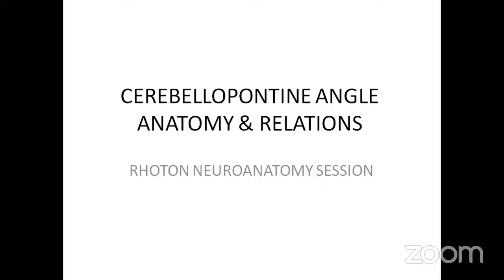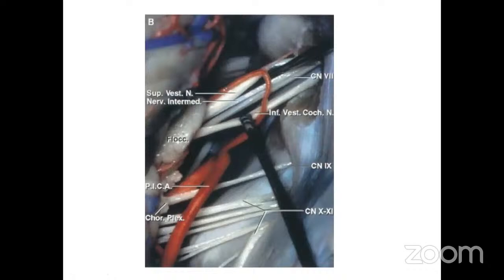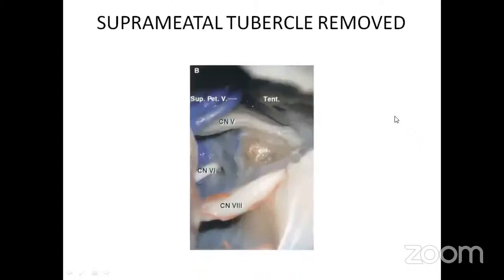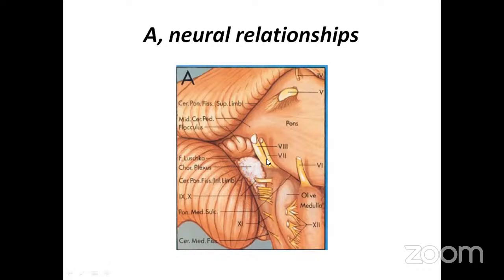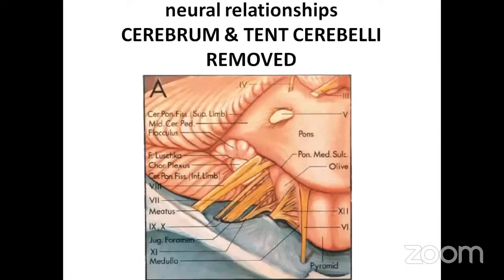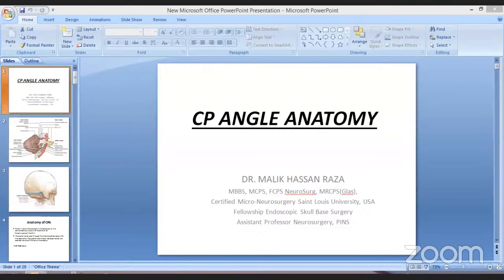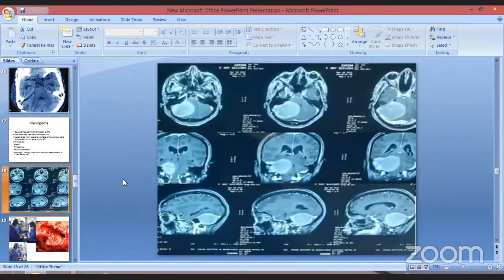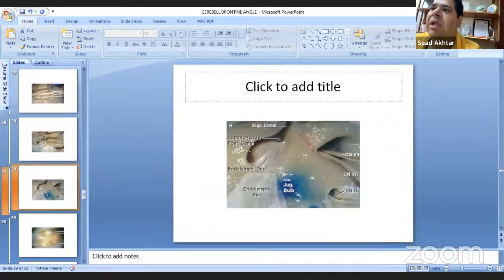Resident Corner Module V - Session XXIX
Session XXIX: CP Angle

Dr. Daniyal Siddiqui
Resident, Neurosurgery

Dr. Malik Hassan Raza
Assistant Professor Neurosurgery
Punjab Institute of Neurosciences Lahore